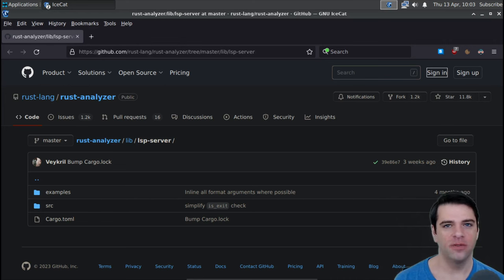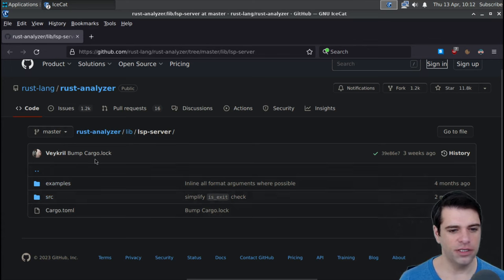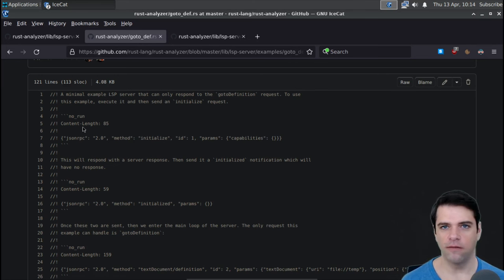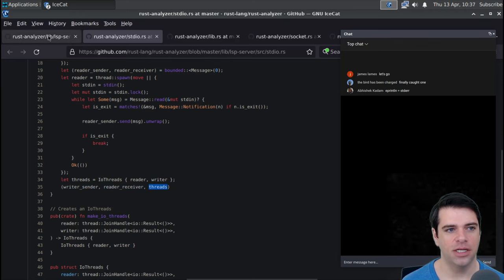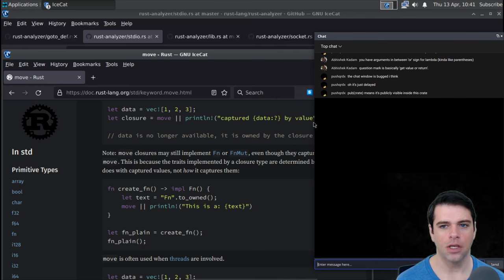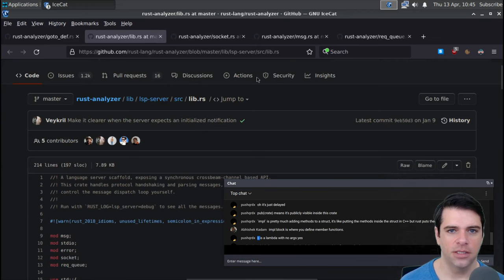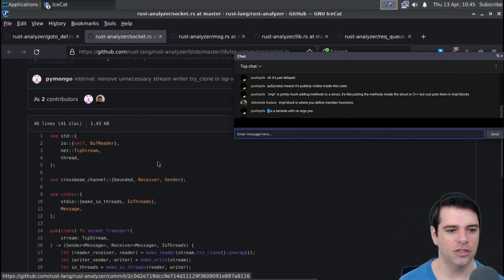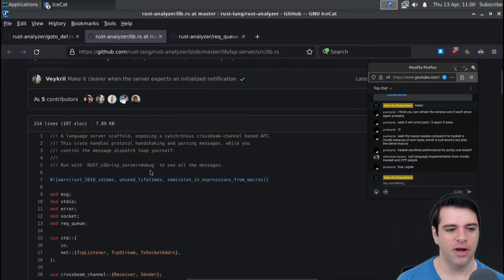Let's read the Rust LSP server source code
In this live stream, we take our first dive into a Rust code base. We look at Rust Analyzer and their LSP implementation. The folks in the live chat help me out quite a bit with figuring out how to read Rust syntax.